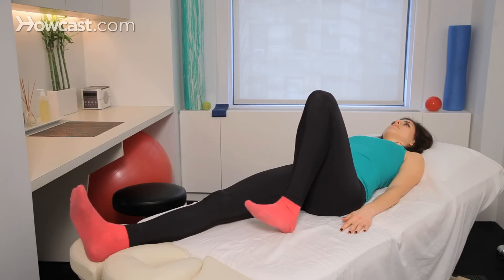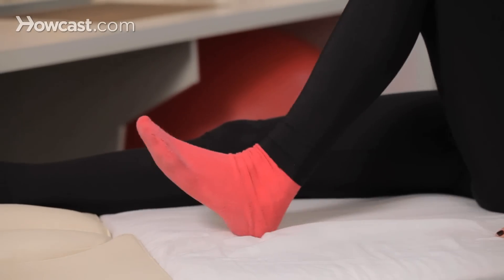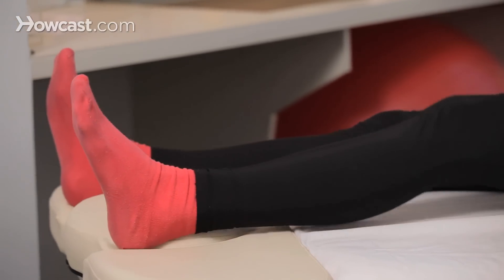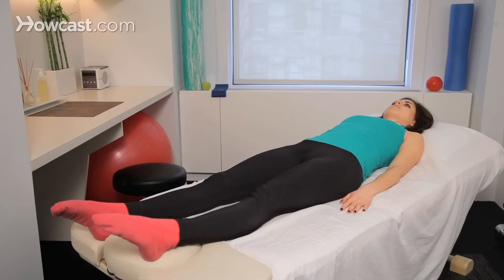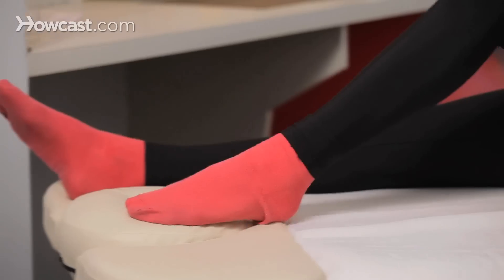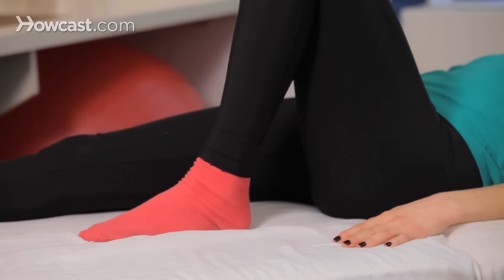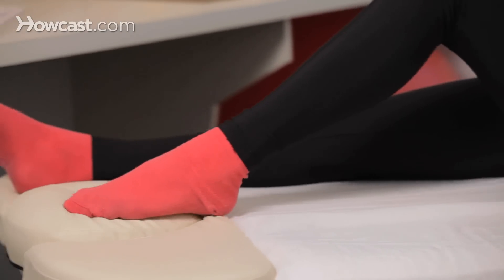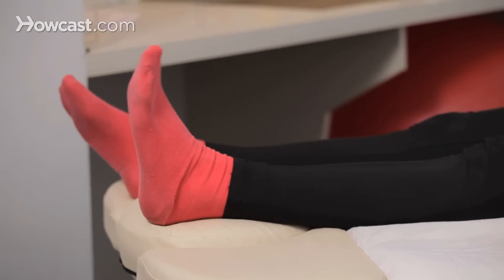Physical Therapy for a Meniscus Tear | Knee Exercises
There are a number of options for physical therapy, when we're having a meniscus patient, if it's torn, if the meniscus is torn, the likelihood of them having it repaired is pretty strong, so the doctor will often provide a protocol-based therapy program after surgery, in the case of surgery.

But if it's a tear to the meniscus that does not require surgery, the patient wants to try to get on with conservative management or the doctor doesn't think it's necessary to do surgery, then there are a few things you have to consider. First of all, the fact that there is a tear in there, you've got to be real careful and conservative in the beginning.

We typically use as therapists, an acronym called RICE, which is rest, ice, compression and elevation. Usually these patients have are having a lot of pain and a lot of swelling and those first few days are crucial to turn off some of that pain and swelling. So with the rest, the ice, the compression and the elevation that will really be helpful for a few days. Once there is an improvement in range of motion, once there's an improvement in the swelling and the pain you're going to move on to some exercises.

And the first couple of exercises are going to to be trying to start pumping the actual muscles of your knee. So we're talking about isometric exercises for your quadriceps, isometric exercises for your hamstrings. These are easily done on the floor or in bed and you can be doing these at home. There is no reason to be going to a gym for this. Once you've done the isometric exercises, you can then move on to your heel slide, which is an exercise you can do on the floor or in bed as well.

This is a simple bending and straightening exercise, very little friction and very little resistance at all with the exercise. After a few days of doing that, you can then move on to doing these same heel slides, but maybe using your hand to assist and create some over-pressure to the pressure. That stage can last someone between one and three weeks. Somewhere in the middle of that stage though however, you can start to do some biking, some cycling at the gym, as well as doing some leg curls and some leg extension exercises, without any weight and then moving on with some weight.

And then lastly, when you're dealing with a meniscus tear, you're going to want to start retraining on functional exercises, like your squats and your lunges and even your split squats. This is a higher level exercise that you want to wait until the end of the recovery process to work on. It really challenges the muscles of your leg to work in a functional manner, because we spend most of our day either getting up from chairs or going down stairs. These exercises really allow the muscles to work functionally.

So it's a four to six week process whether you are doing it on your own or in a physical therapy office, depending on the level of the injury. And again, if it's a post-operative person, then usually the doctor will tell us sort of where to go and when, in terms of how to time it and how to proceed and these are the options for a meniscus tear.